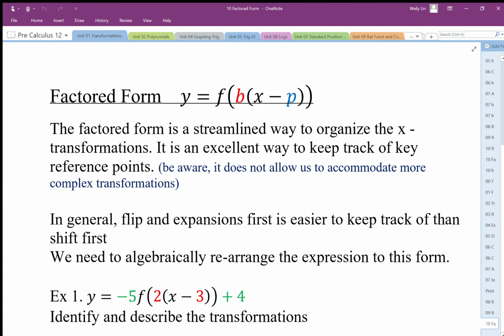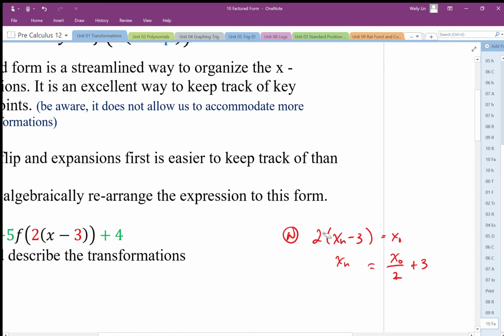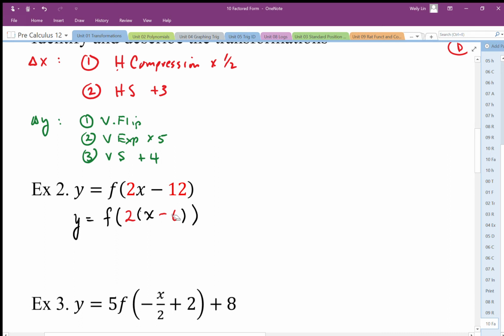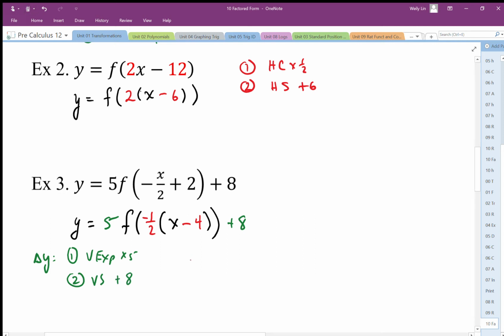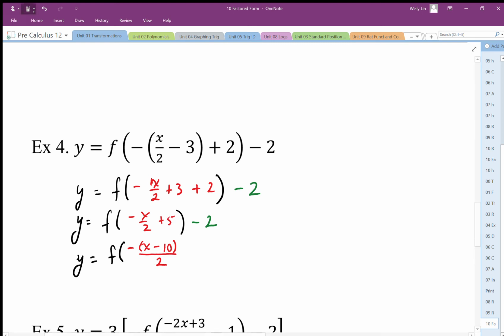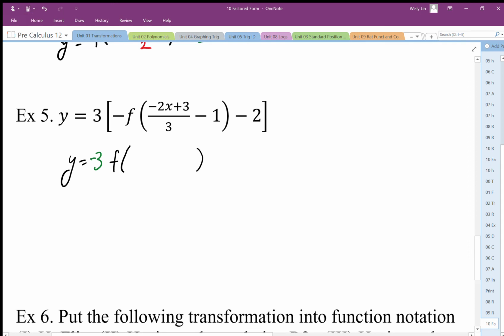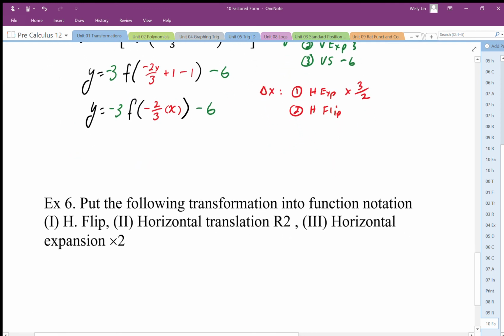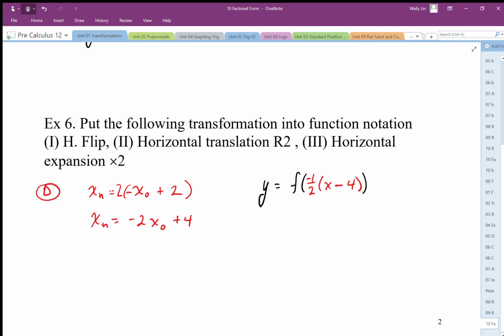10 Factored Form